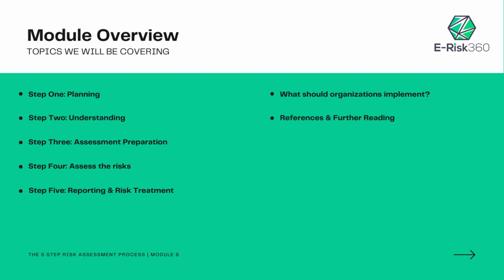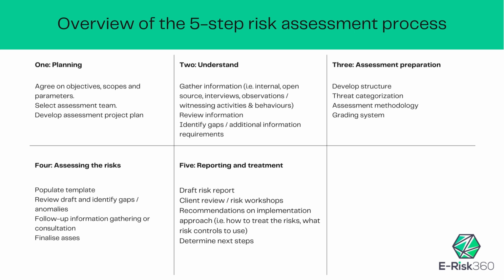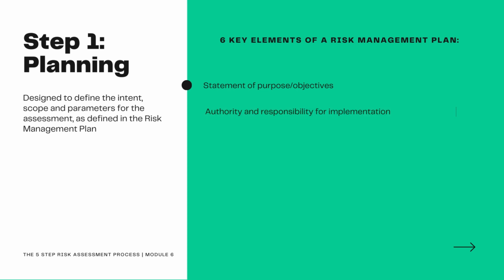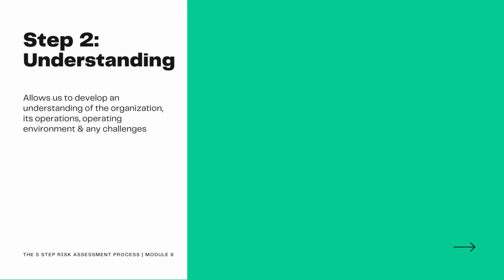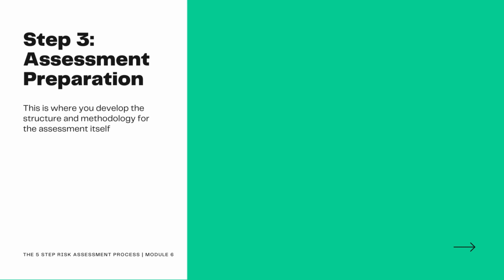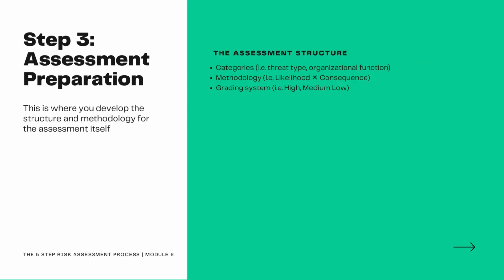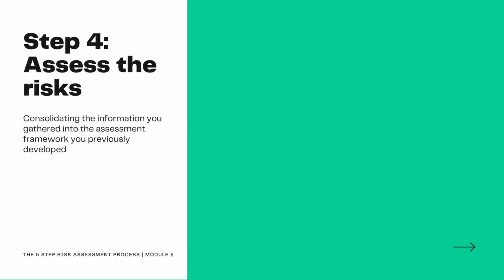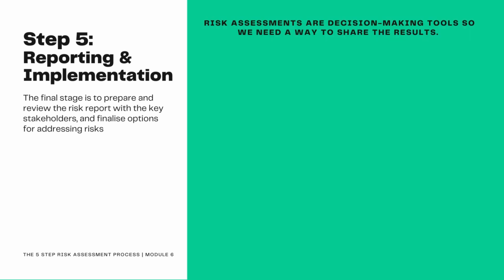Module 6 The 5 Step Risk Assessment Process